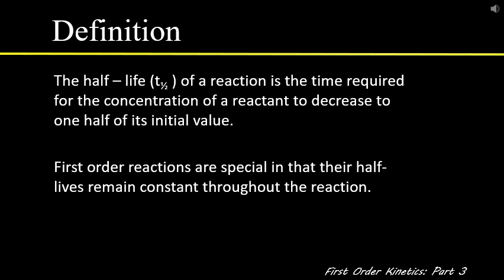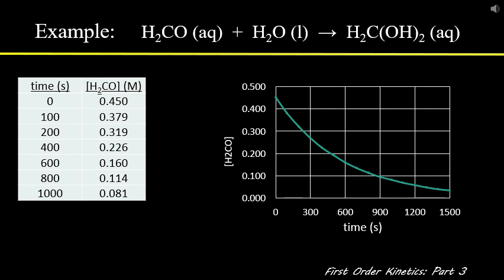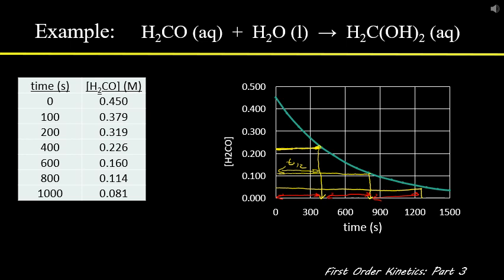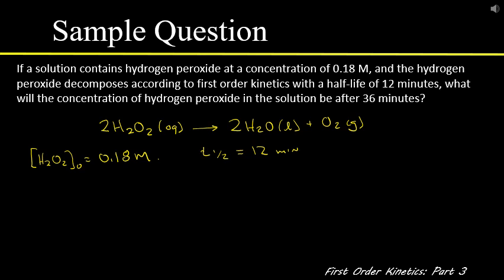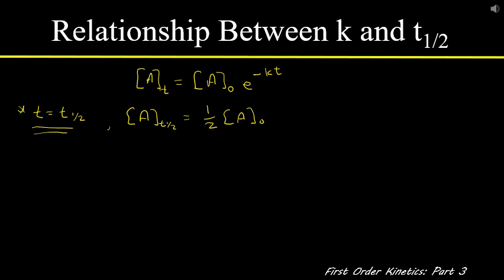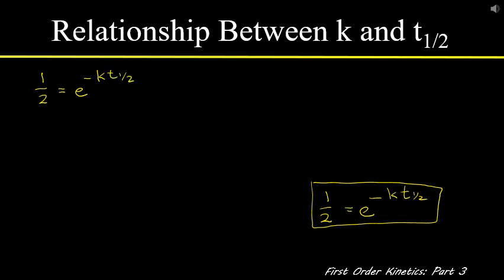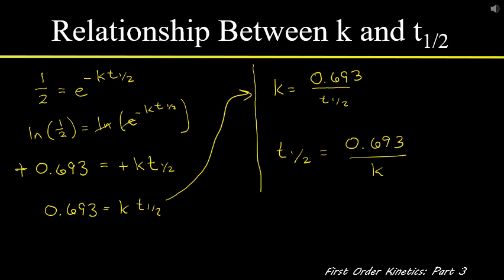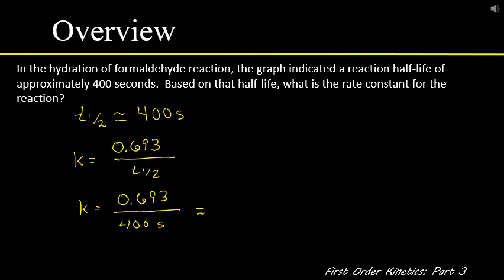20 4c First Order Rxns 3